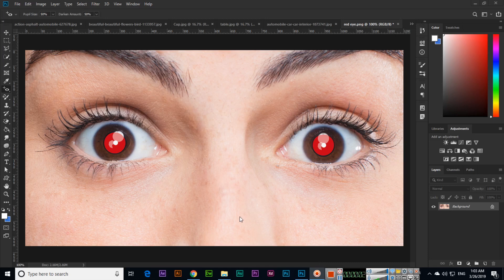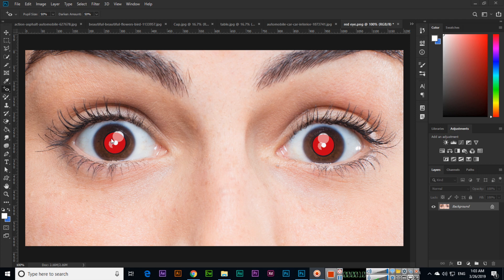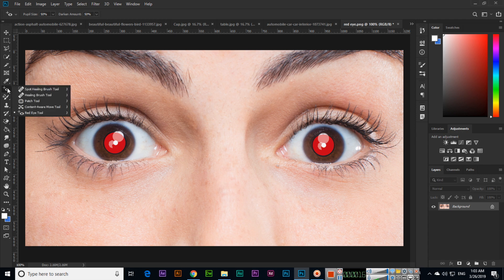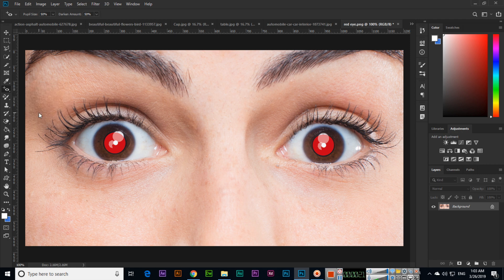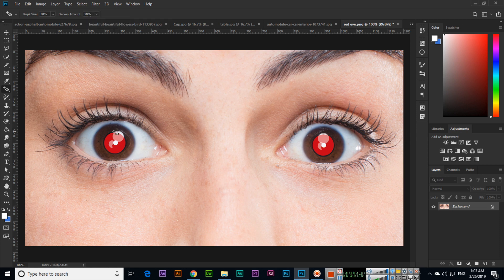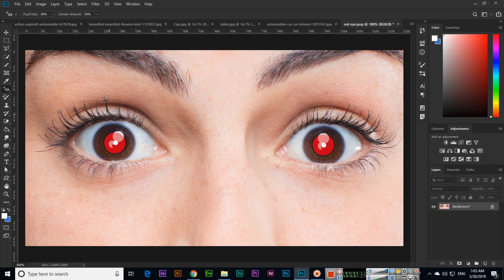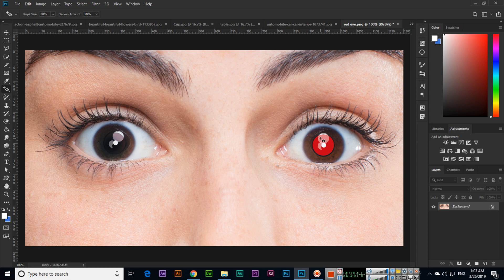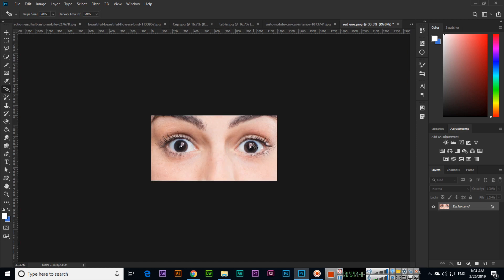Red Eye Tool - Adobe Photoshop CC 2019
In this video, you can learn how to use the red eye tool in adobe photoshop cc 2019. Learn how to remove red spots in the eyes of your image using the Redeye tool of Photoshop.